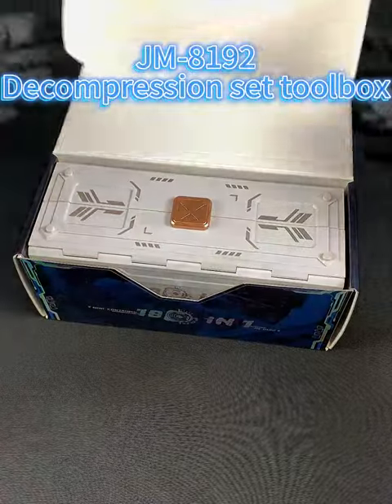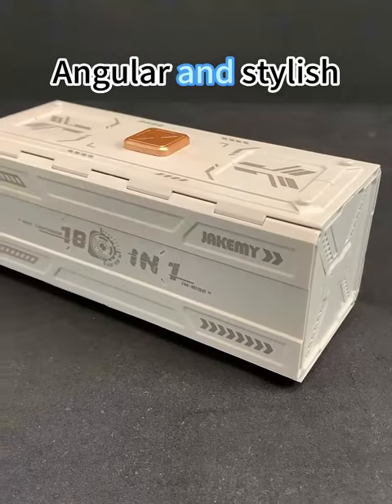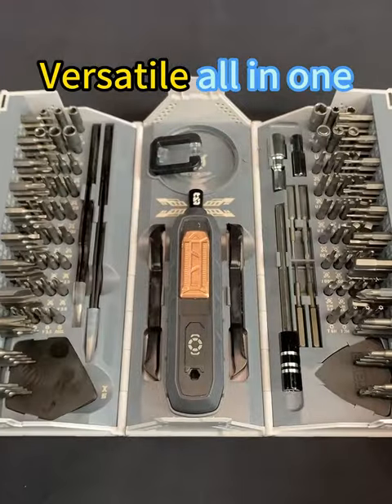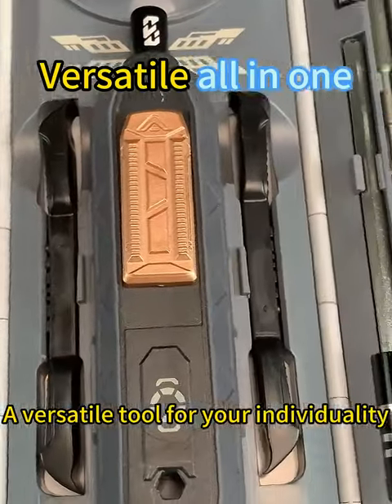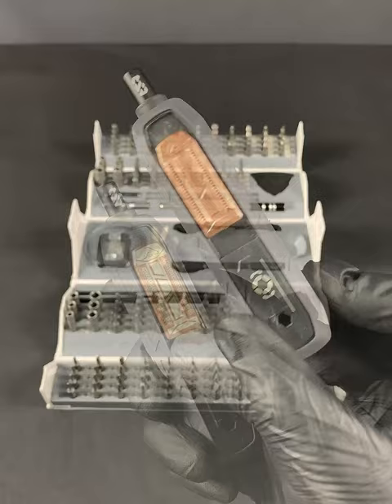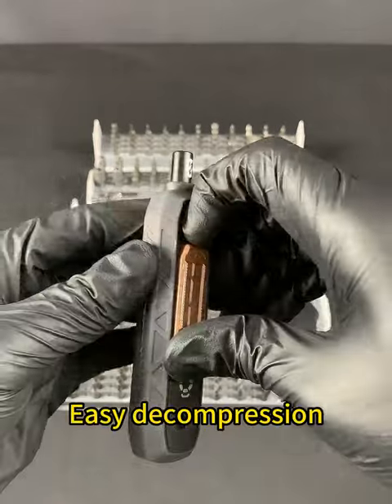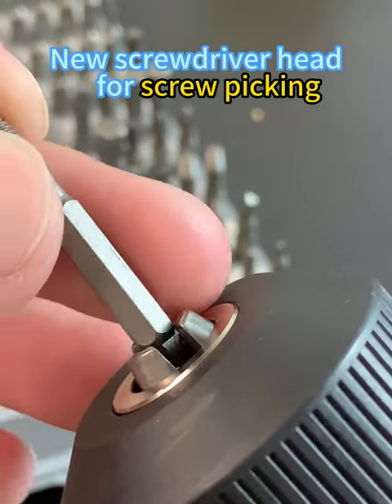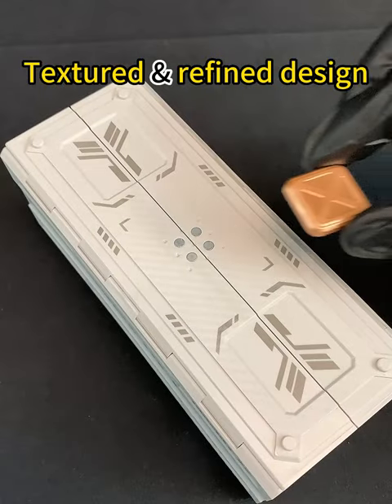Know more about 180 in 1 CR-V screwdriver bit precision mini toolbox container - JAKEMY JM-8192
The following video will take you in-depth understanding of our product - 180 in 1 CR-V screwdriver bit precision mini toolbox container JM-8192.

*Our product is designed with a focus on enhancing the pursuit of quality of life through a real user experience. The innovative and versatile screwdriver set offers a whole new and fast experience. Our pioneering design breaks away from traditional squared-off tool box models and incorporates a high volume container concept. The modern aesthetics, with automotive inspiration, feature ventilation on both sides for better air circulation in the interior space.
*Our toolbox also features a unique hand toggle action of the hand-operated magnetic box plate, providing a satisfying “pop” sound for a fun and engaging experience. The multifunctional handle with a manually adjustable push slider is designed to adapt to the needs of different palm sizes, making it a great stress reliever. The “booster” produces a crisp “crackle” sound, providing easy decompression by pushing and pulling.
*Additionally, our screwdriver set includes a new screwdriver head for screw picking, overcoming the problem of broken heads or slipped threads when picking screws. It can be used on electric drills and power screwdrivers. With more configuration and less difficulty, our product is designed to make your life easier and more enjoyable.

Keep an eye on our homepage to avoid missing out on new product launches and events!